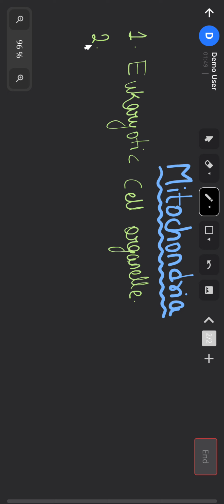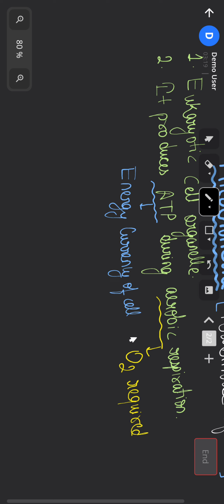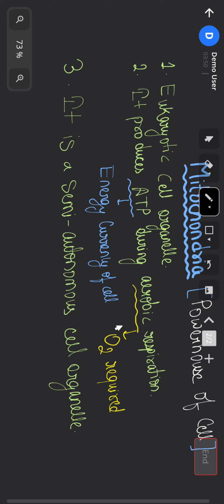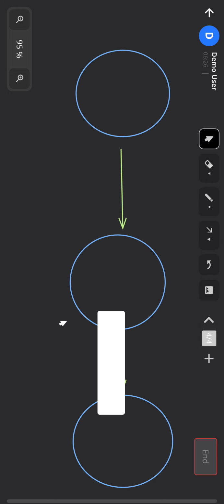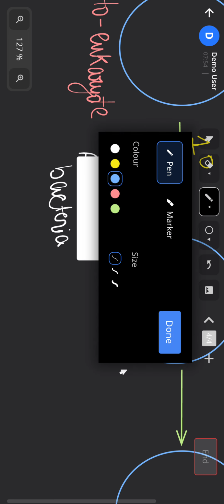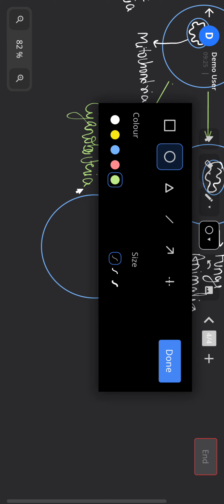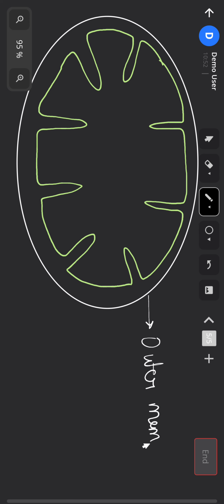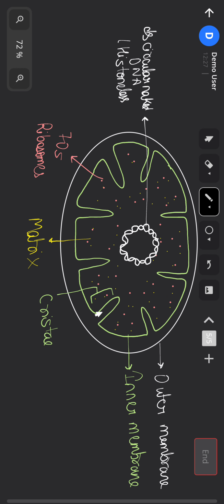Mitochondria Origin and Structure (Demo Video) || Filo Tutor|| Online Tutor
Hi this is a demo video made in Filo Tutor App. I have been teaching in this app since 2022. Till now I have taught more than 8000+ students with an average rating of 4.6/5.